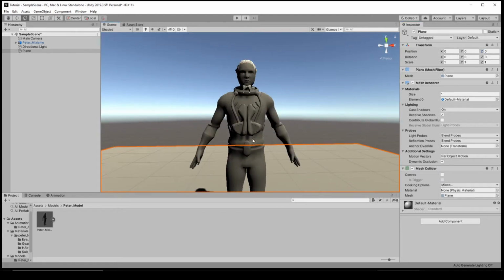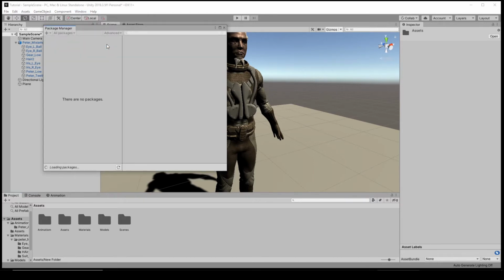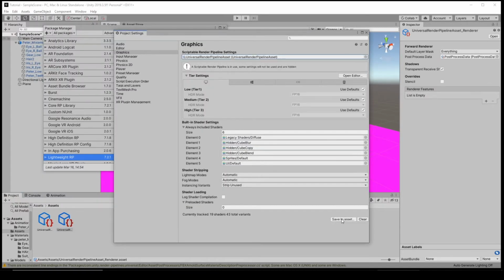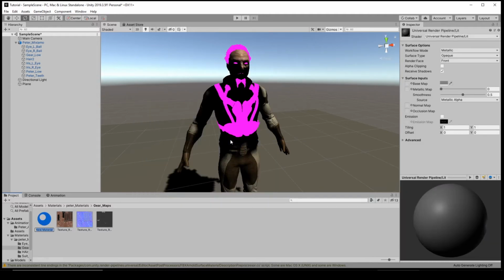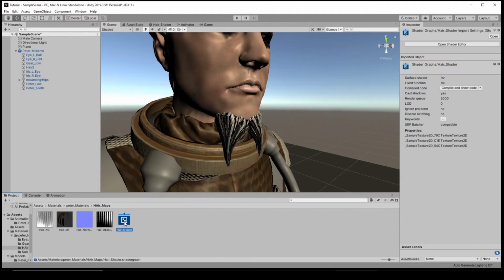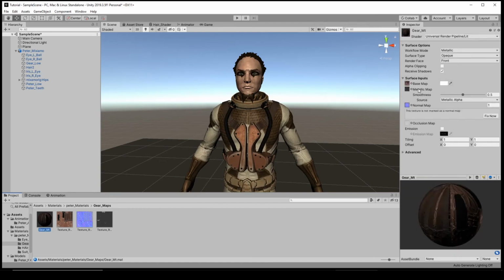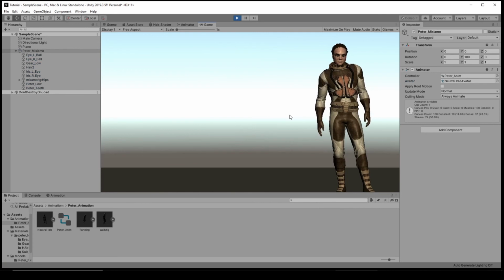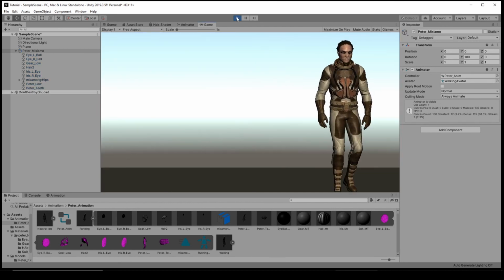Materials and animation in unity - 3D Game character modeling workflow #16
I applied the Hair texture Then Rigged The model, finally imported the model to unity.